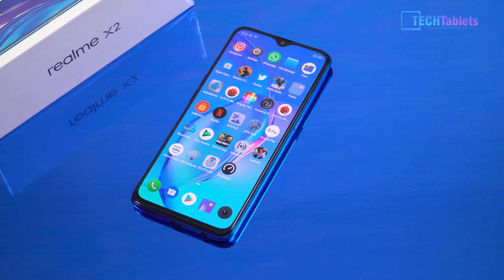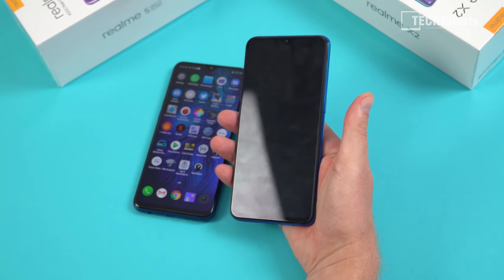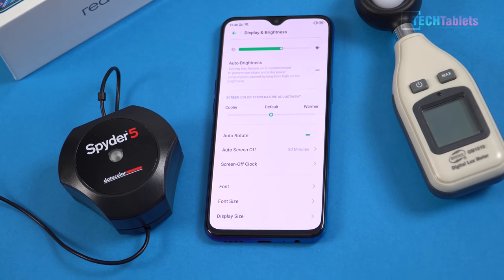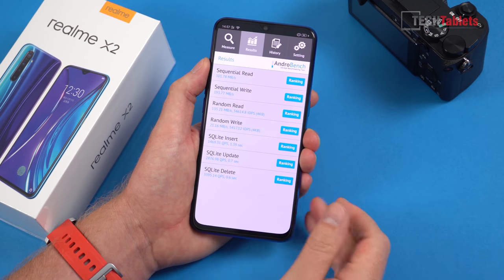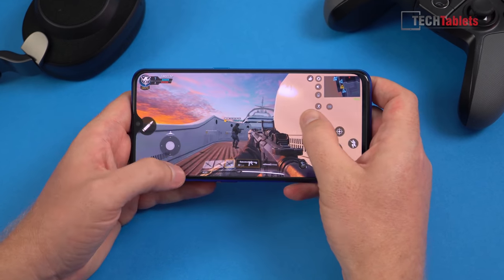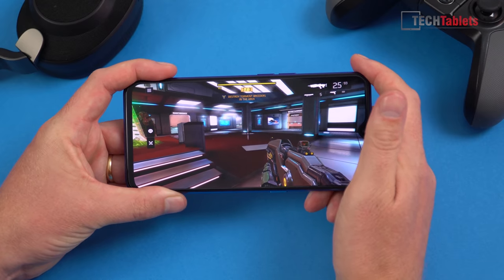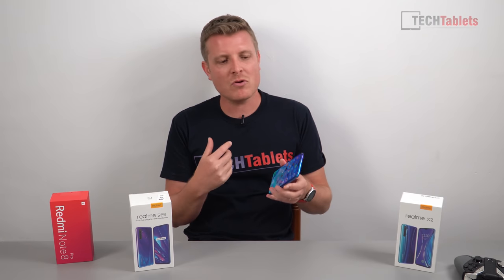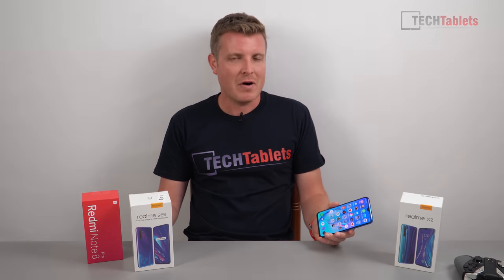Realme X2 Unboxing & Review (In-Depth!)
Realme X2 review. An in-depth look at the killer mid-range mobile. A lot on offer for the $260 price including a top SAMOLED screen with in-screen fingerprint reader, 64MP f1.8 camera and Snapdragon 730G, with dual-band simultaneous (DBS) Wifi feature.

01:55 - Build Vs Realme 5 Pro
04:55 - Screen
06:00 - ROM, Performance & Benchmarks
09:42 - Antutu Vs RN8P & R5Pro
10:46 - Audio & sample
12:00 - Gaming: Call of Duty
13:02 - Camera review
16:00 - Recap + Pros & Cons